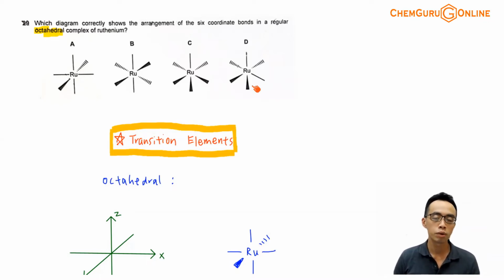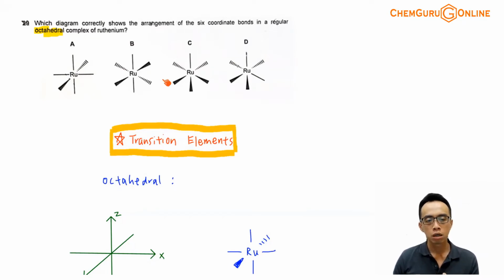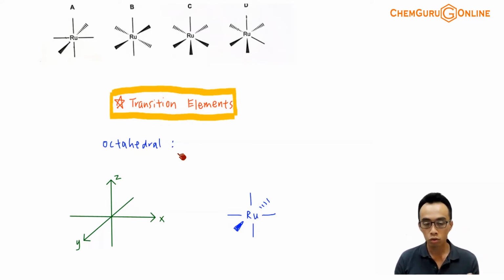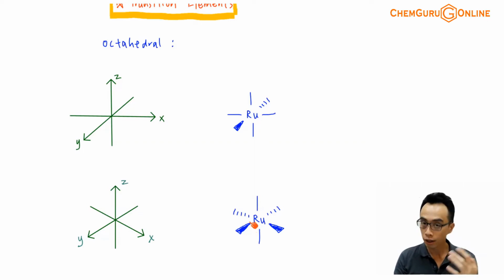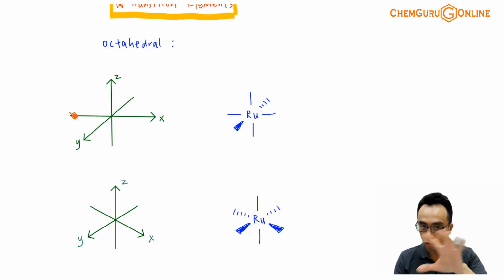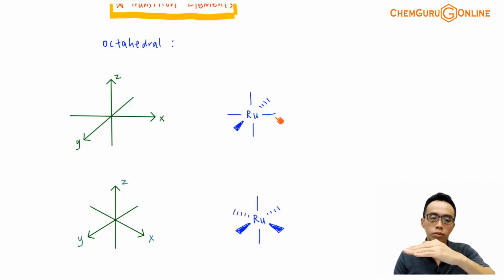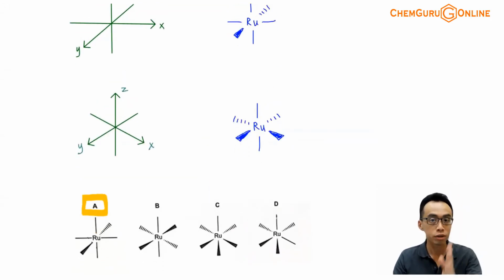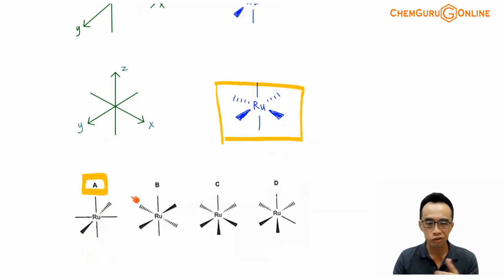2020 P1 Q29 - Deducing Arrangement of Dative Bonds in Octahedral Complex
We are asked to deduce which diagram correctly shows the arrangement of the 6 coordinate or dative bonds in an octahedral complex of ruthenium.

From VSEPR (Valence Shell Electron Pair Repulsion) Theory under Chemical Bonding, we have learnt that a species with octahedral shape will have 6 bonds perpendicular to each other.

To learn more about using VSEPR to determine shapes of molecules, please check out the following video lesson

There are 2 common ways to show octahedral molecules or complexes:

Therefore the answer to this question will be option A.

Topic: Transition Elements, Physical Chemistry, A Level Chemistry, Singapore